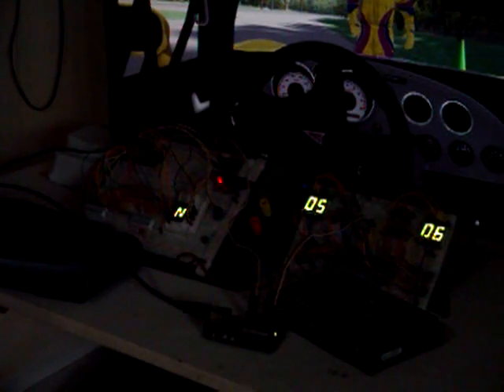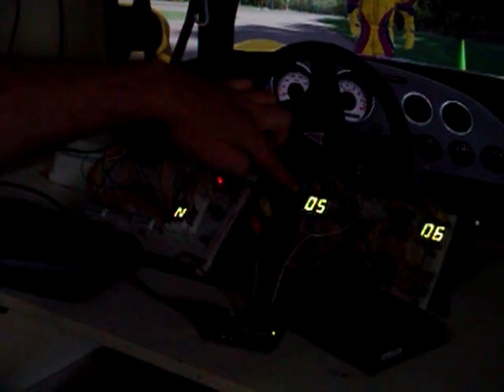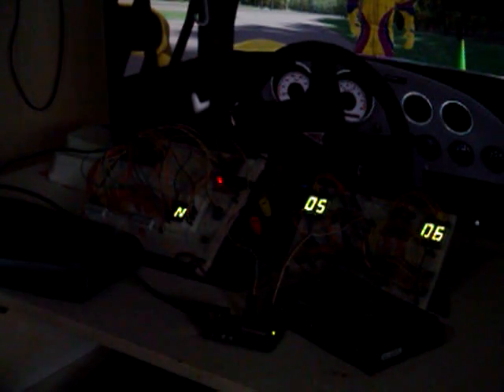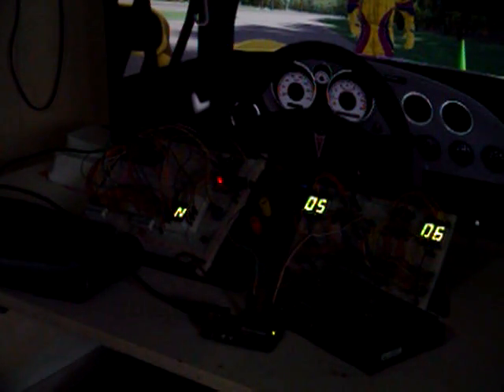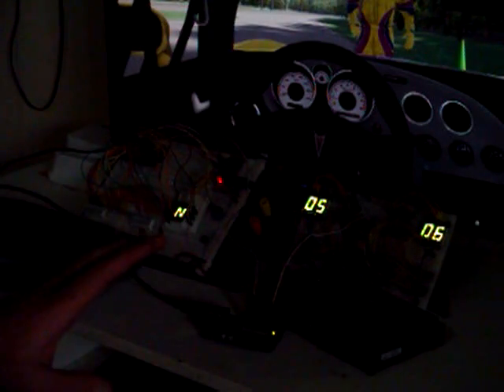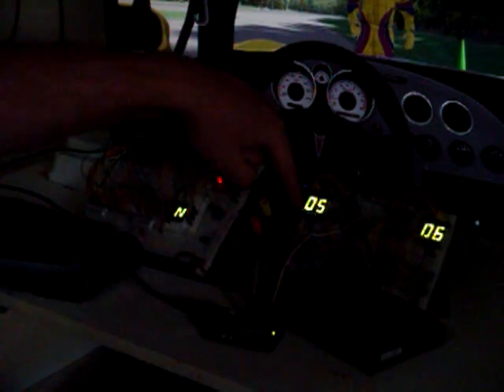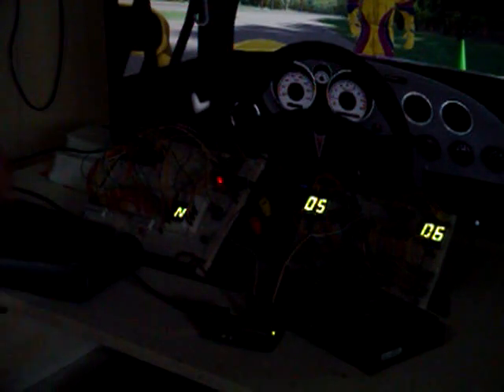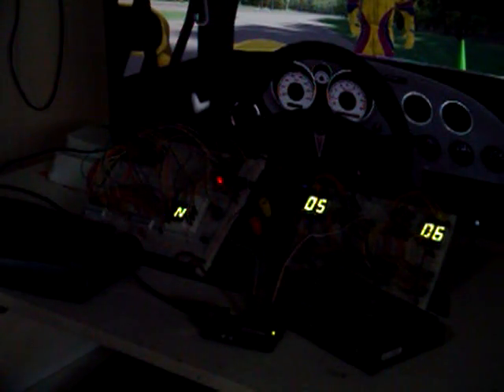More iRacing Arduino prototype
This vid goes into much more detailed explanation, but was cut off part-way through when I ran out of space on the camera. Sorry for the darkness, it's a still camera taking video. So.